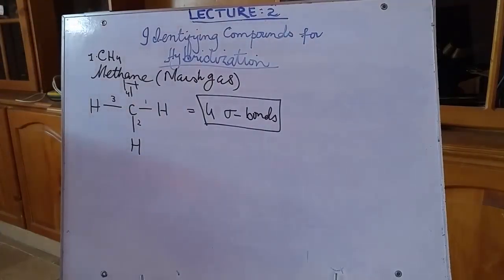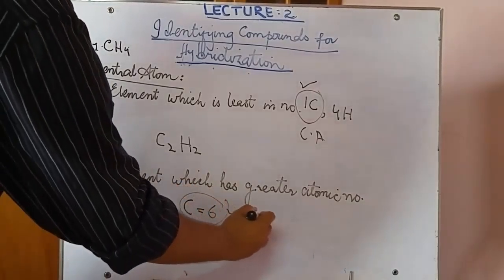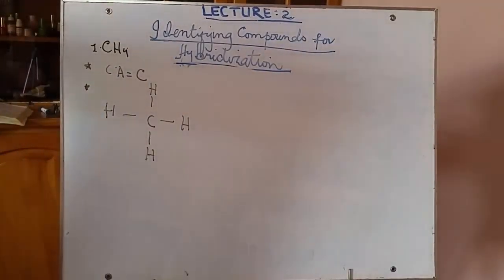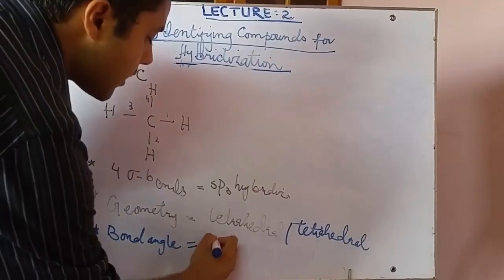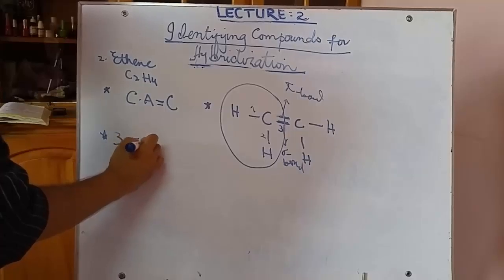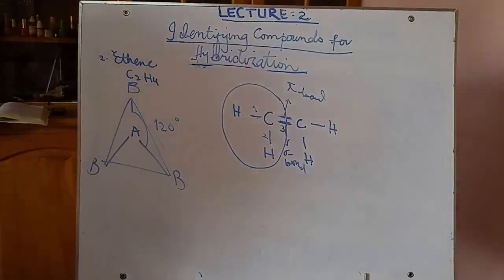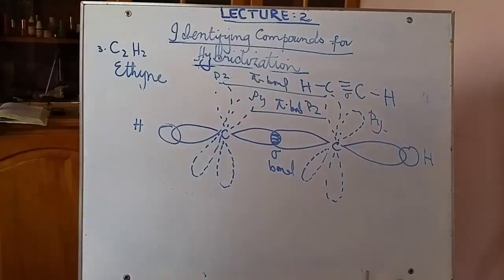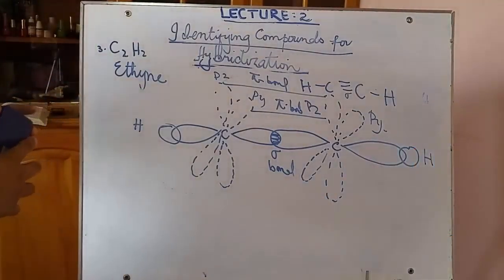How to identify type of hybridization in different compounds.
In this lecture you will learn how to identify types of hybridization in different organic compounds.

A brief review about the central atom and how to identify it in the compound.

Sorry for the audio I am working on it.
Peace!